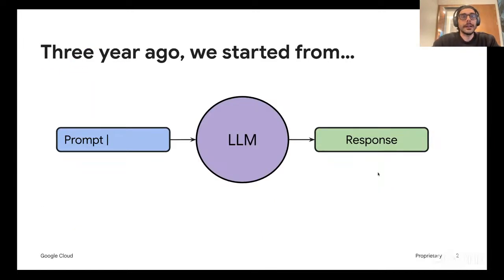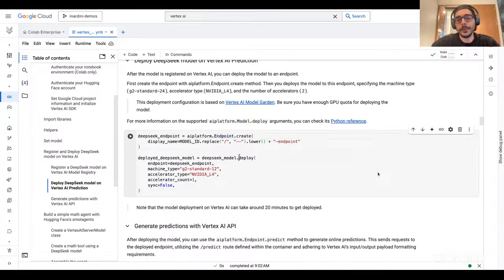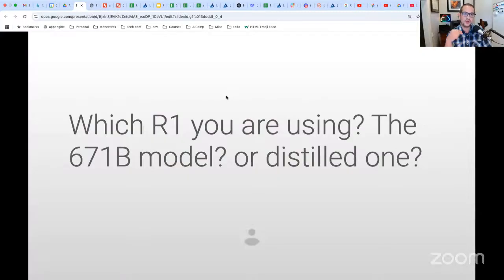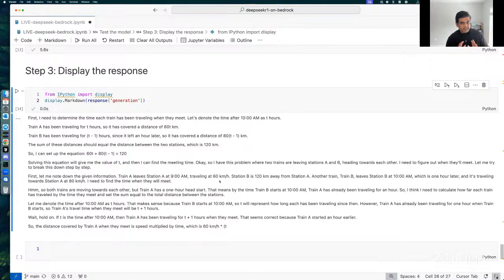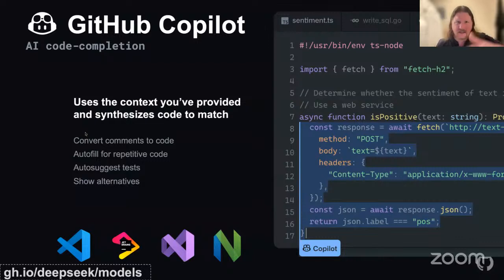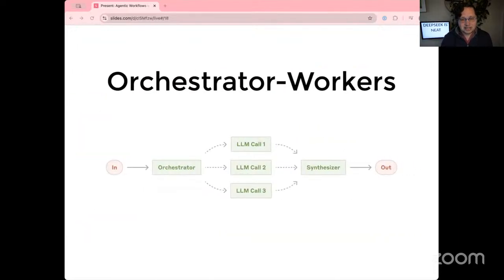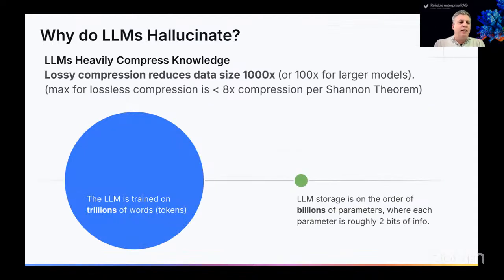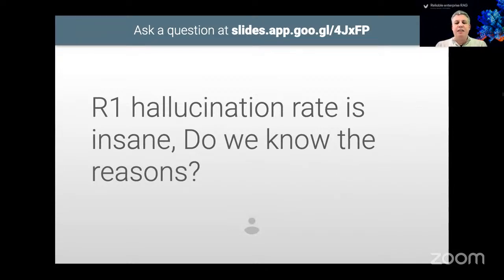DeepSeek+: Unleashed and Integration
Join us for an exclusive virtual forum exploring DeepSeek, its capabilities, and how to integrate it into your workflows. This event is designed for developers, engineers, and AI enthusiasts looking to deep dive into the technology and learn hands-on implementation.